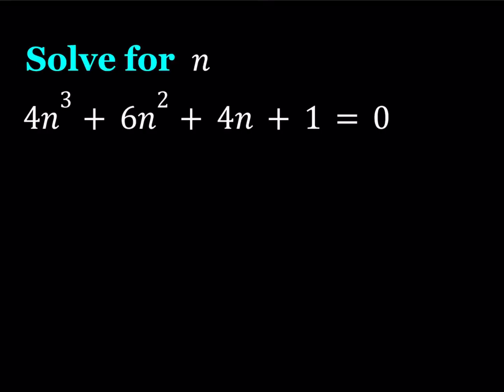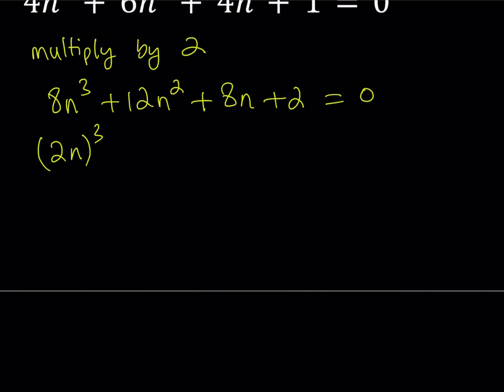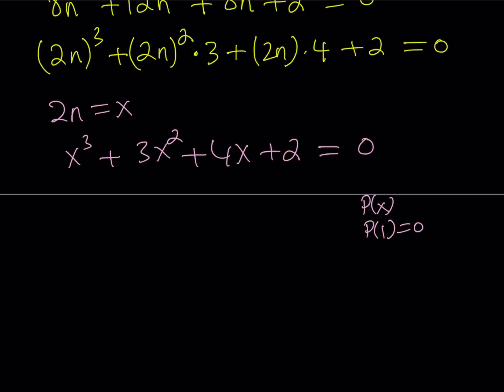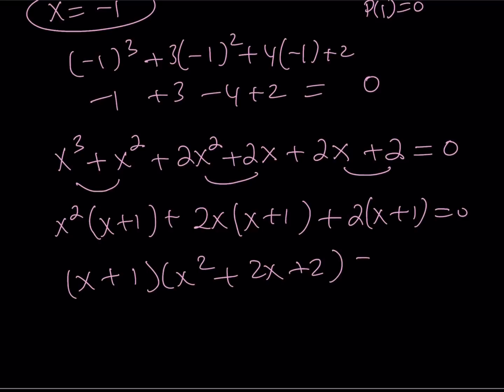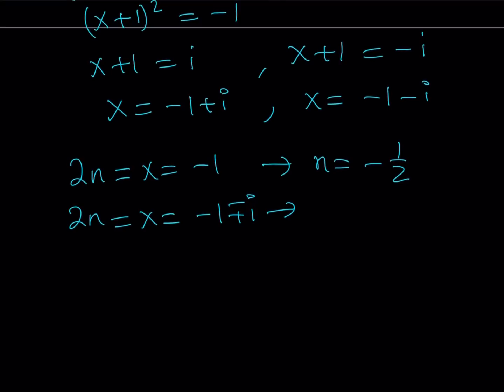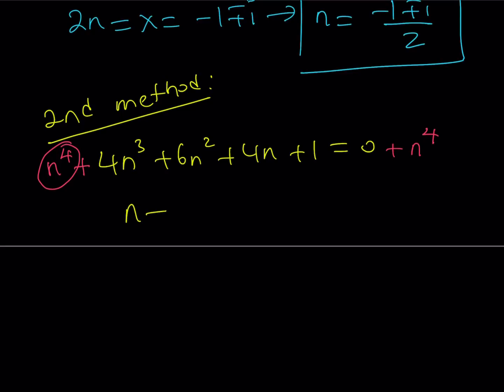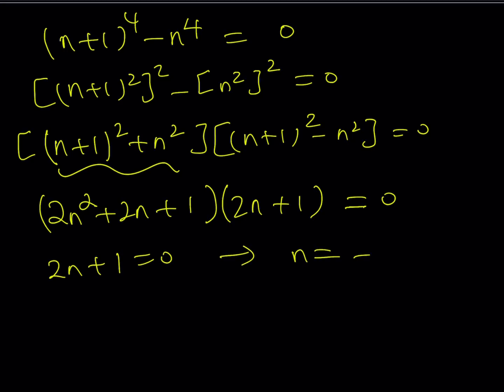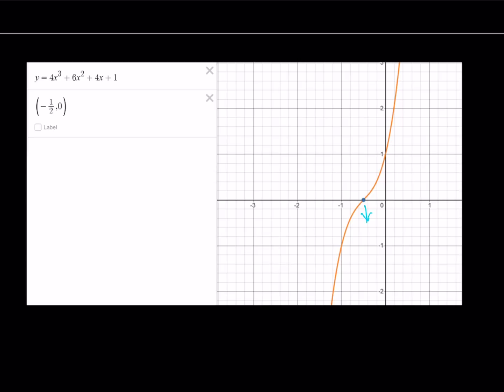Solving the Cubic 4n^3+6n^2+4n+1=0